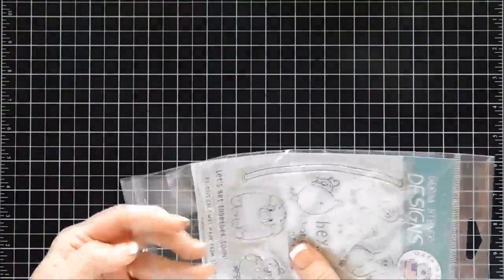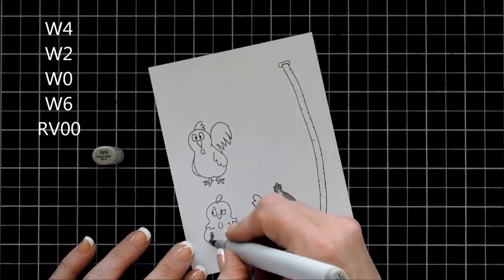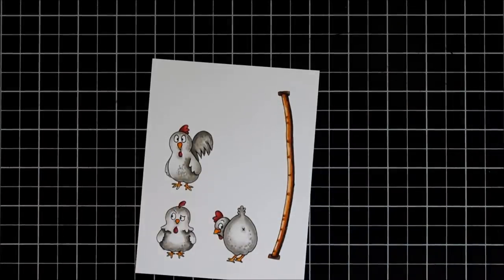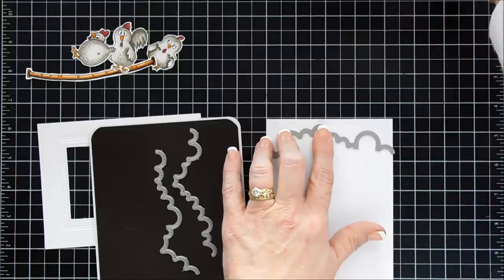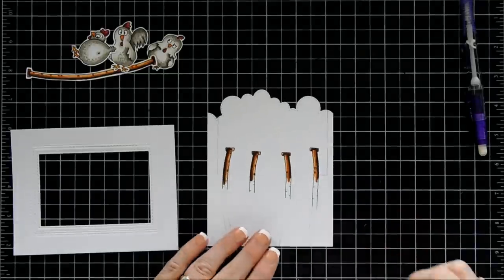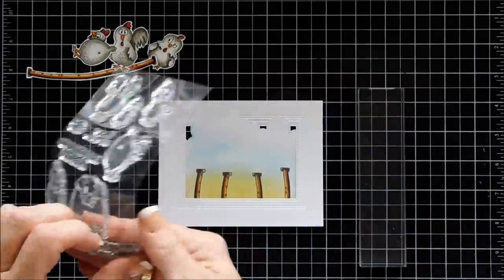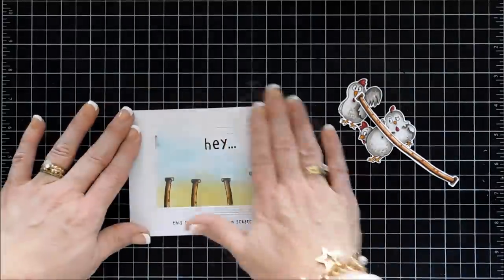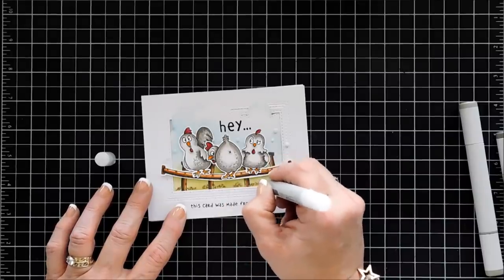Gerda Steiner Designs / Chicken Scratch / Punny Card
Hello Crafty Friends!  Today I am excited to share with you a fun "Punny" card made with the Chicken Scratch stamp set by Gerda Steiner Designs, it's brand new to the shop.  The expressions on these cute chickens just "quack me up":) Thanks so much for stopping by!  Have a Lovely Day!  Hugs, Tina

[ Amazon US ]

• Scotch Indoor Mounting Tape, 3/4-inch x 38-yards, White, 1-Roll (110-MR)
[ Amazon US ]

• Spellbinders PL-112 Tool and Accessories Embossing Plate and Rubber Mat, XLarge Size
[ Amazon US ]

[ Amazon US ]

• Tim Holtz Distress Oxide Ink Pad PEELED PAINT Ranger TDO56119
[ Amazon US ]

• Tim Holtz Distress Oxide Ink Pad TUMBLED GLASS Ranger tdo56287
[ Amazon US ]

[ Amazon US ]

Happy Crafting!